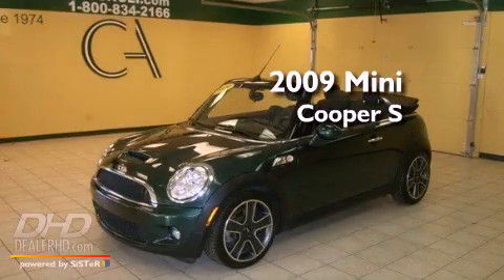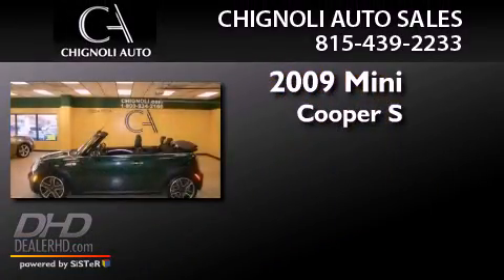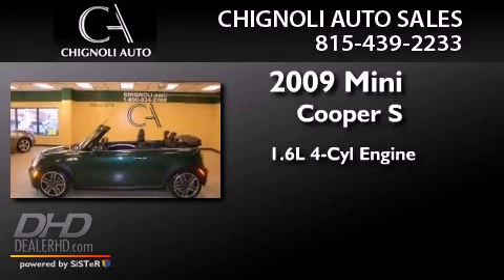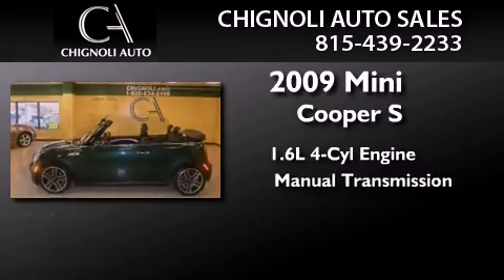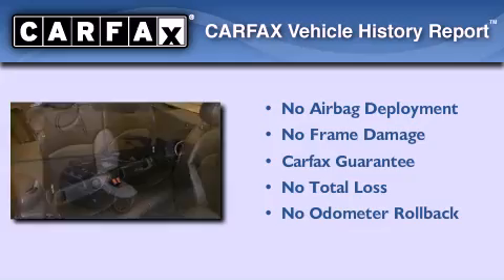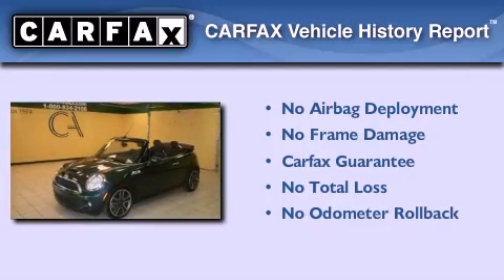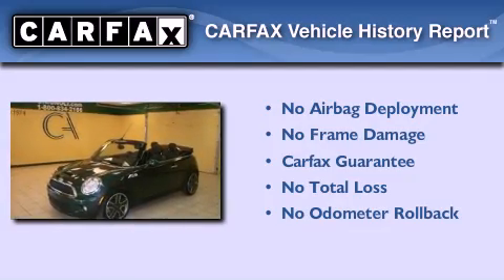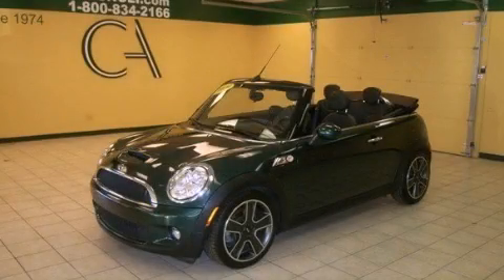2009 MINI Cooper Convertible Shorewood IL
We are proud to present this 2009 MINI Cooper Convertible .

 Year : 2009
 Make : MINI
 Model : Cooper Convertible
 Engine : 1.6L
 Trans . : Manual
 Exterior : British Racing Green Metallic
 Miles : 41,057
 Interior : Grey/Carbon Black